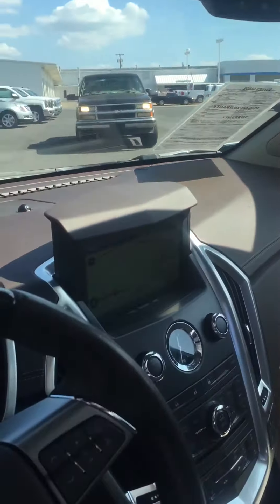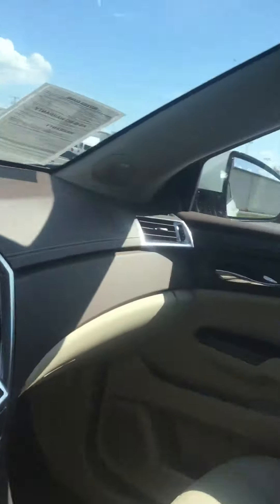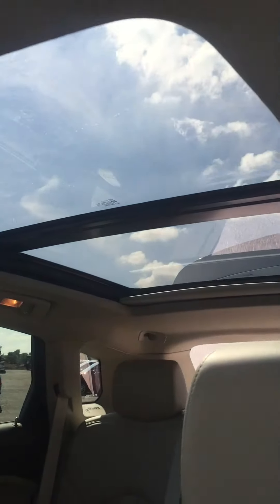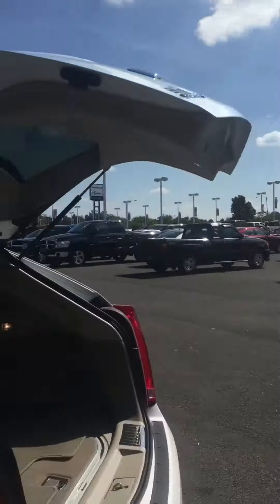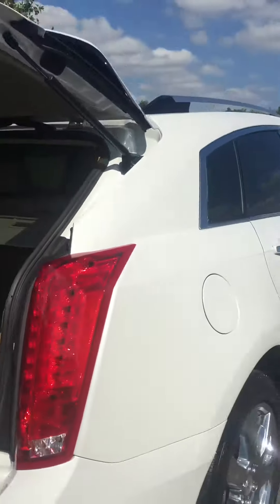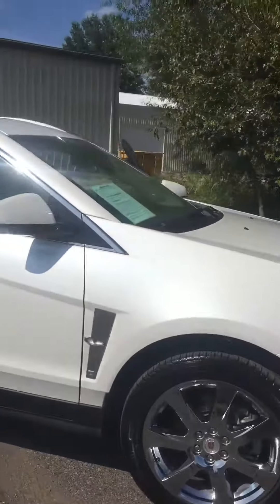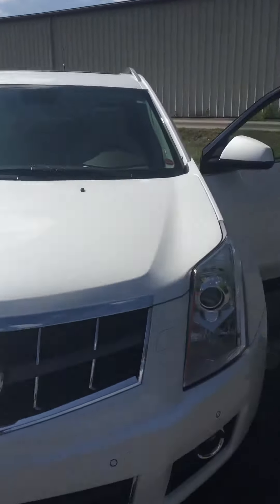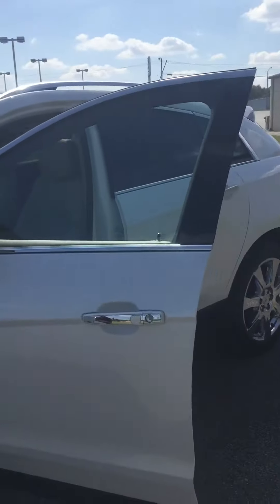2012 Cadillac SRX AWD premium collection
Royal Oaks Chevrolet Cadillac